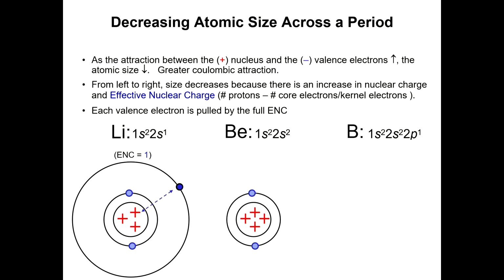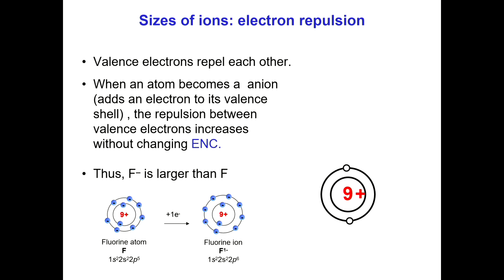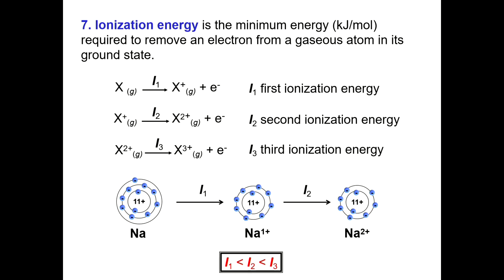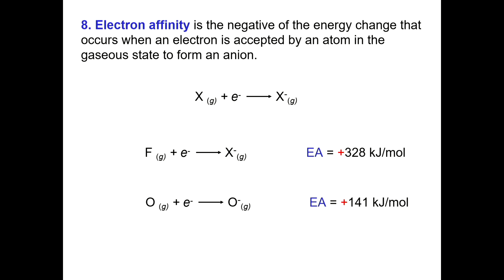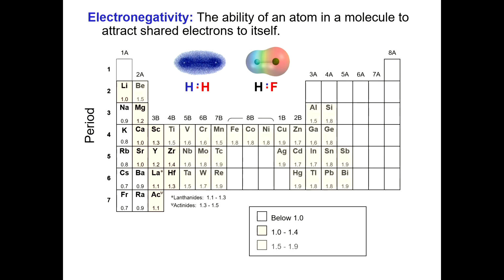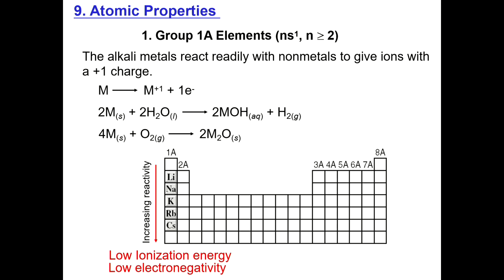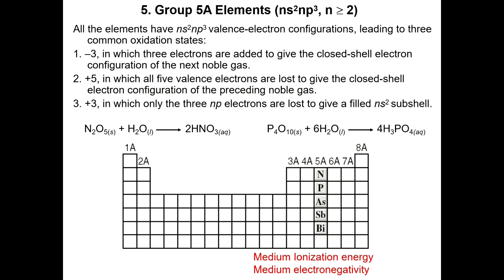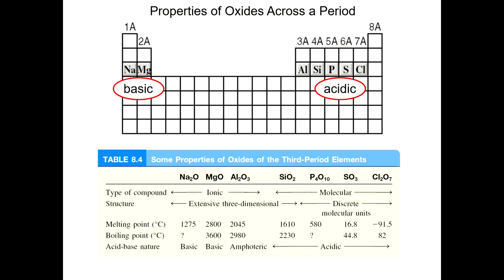General chemistry class 3.2